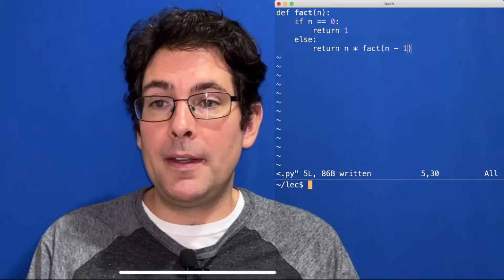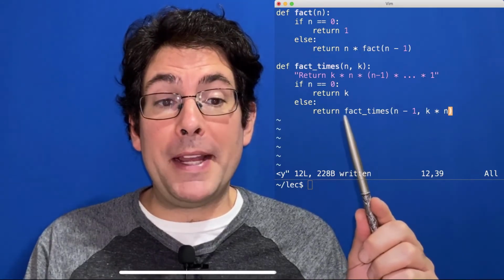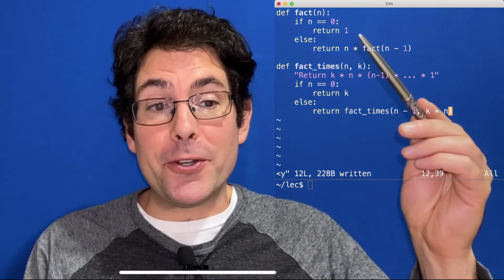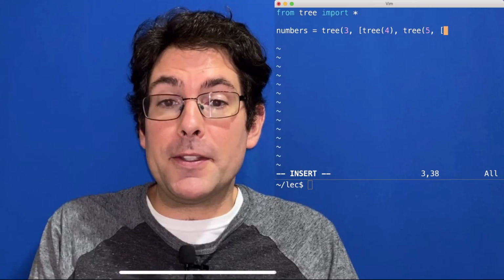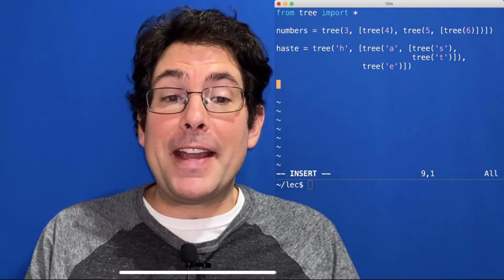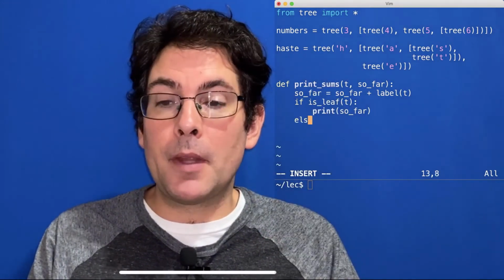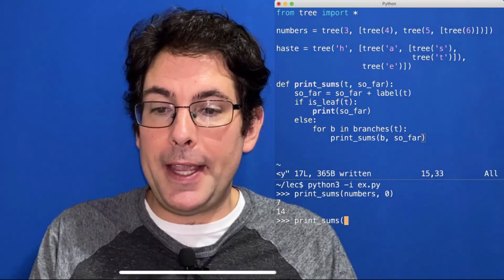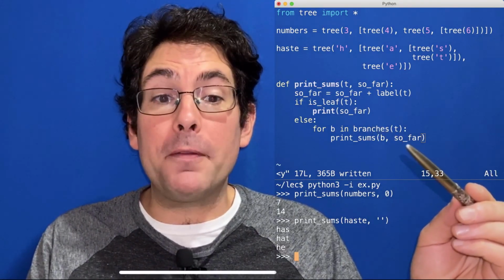Example: Summing Paths